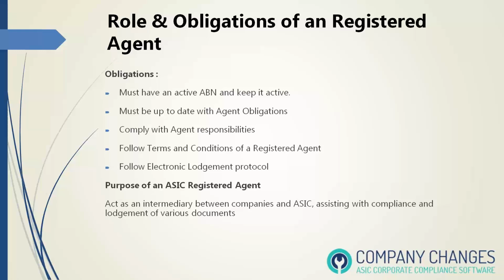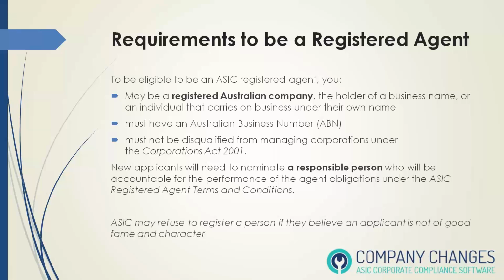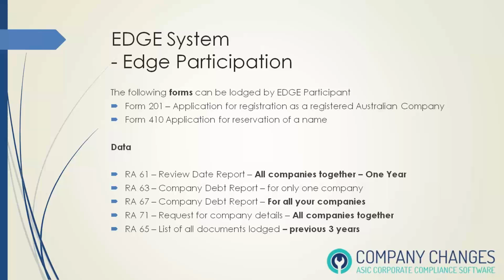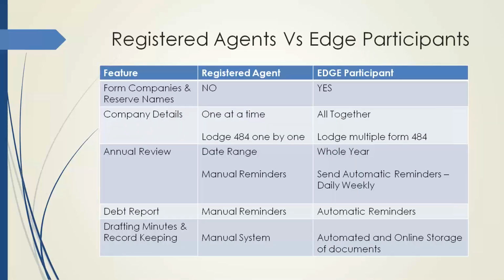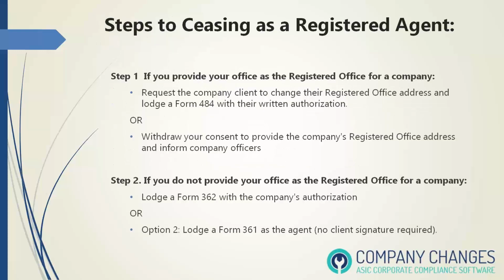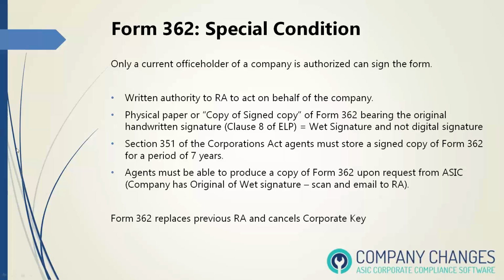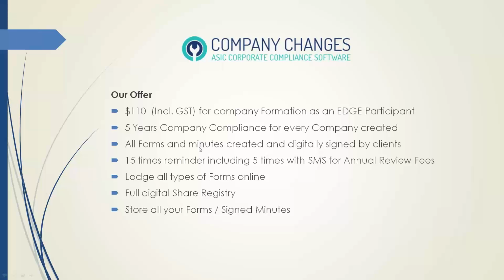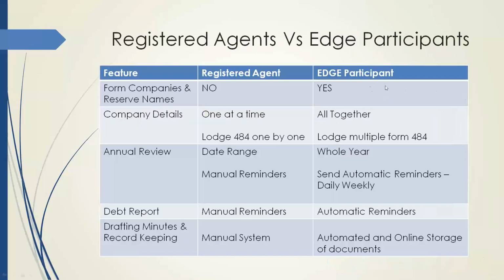ASIC Registered Agents - Roles & Responsibilities | Webinar with Manoj Abichandani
Are you an ASIC Registered Agent or planning to become one? This webinar, presented by Manoj Abichandani, SMSF Product Manager at Deed Dot Com Dot Au Pty Ltd, provides an in-depth look at the roles, responsibilities, and obligations of ASIC Registered Agents under Australian corporate law.

🔹 Key Topics Covered:
✅ Who can be an ASIC Registered Agent?
✅ Core responsibilities and obligations of Registered Agents
✅ Understanding ASIC Form 362 and the Electronic Lodgement Protocol (ELP)
✅ Importance of compliance and avoiding common mistakes
✅ Best practices for record management and client relationships

This session is a must-watch for professionals dealing with corporate compliance, ASIC lodgements, and regulatory obligations.